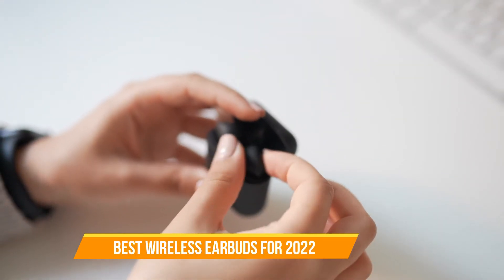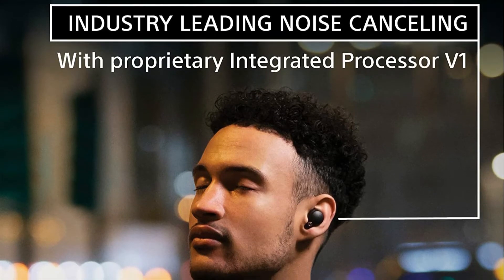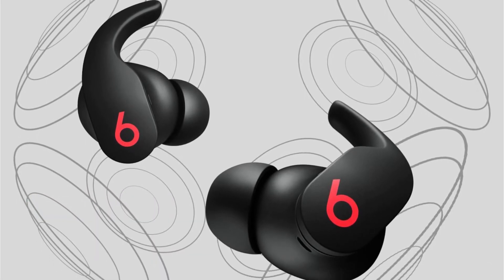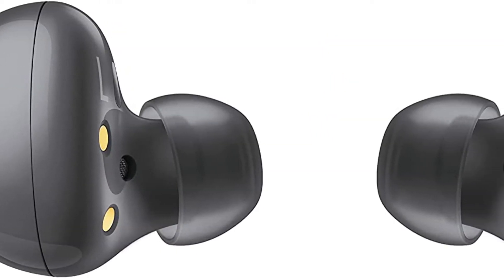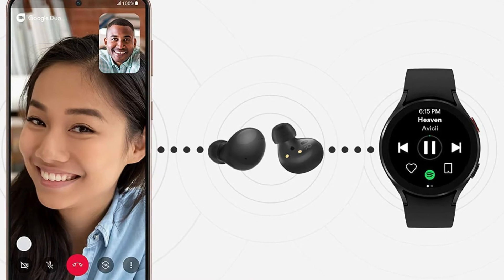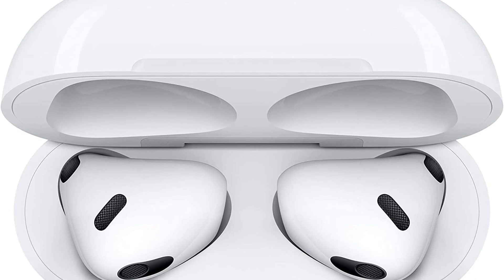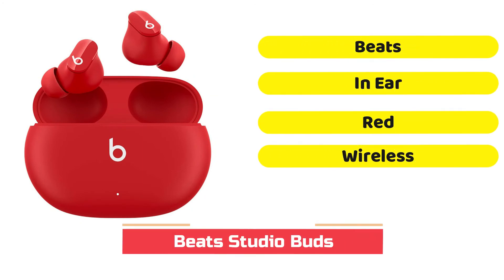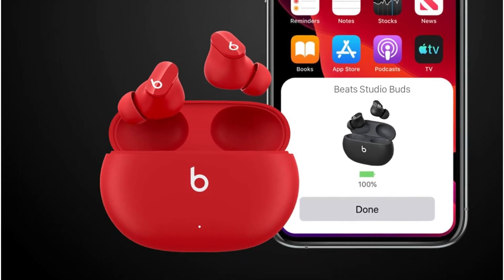The 5 Best Wireless Earbuds for 2022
In this video, I listed The 5 best wireless earbuds on Amazon for 2022. You can check the price or purchase in the description below!

About This Video:
Trying to upgrade your current headphones with several top-notch wireless wireless earbuds? The good news is that real wireless earbuds noise better than ever before, and you have got plenty of options in order to choose from.